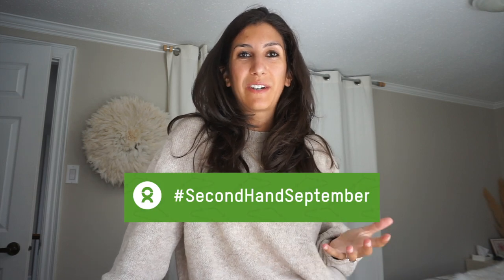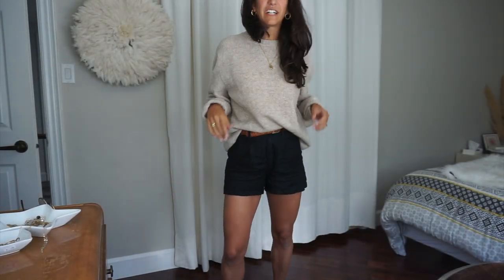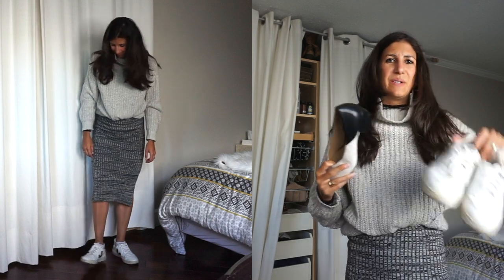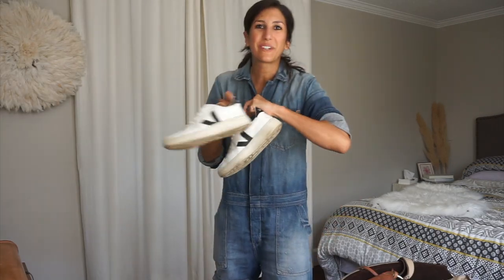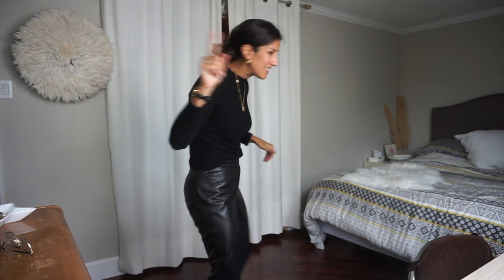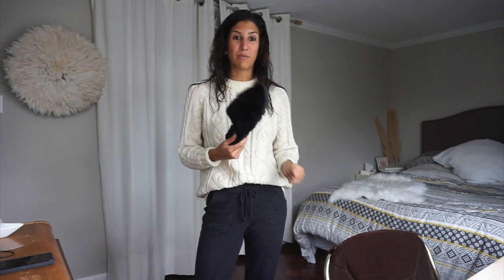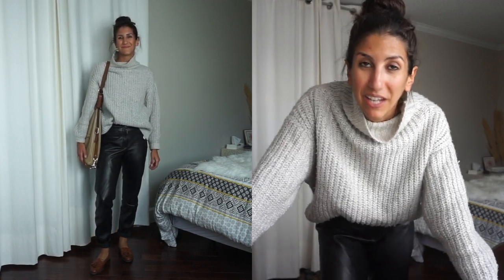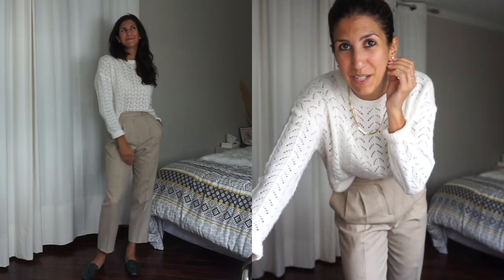A Week of Secondhand Outfits | Chatty whatiwore &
Ciao everyone! I challenged myself to only wear my secondhand items for a week to participate in secondhandseptember. I put together some fall and transitional fall outfits and learned a few things about my thrifting and secondhand shopping habits along the way.

I hope you enjoy it, thank you as always for watching!

Alyssa
xx

MY CONSCIOUS NECKLACE (10% of proceeds go towards the World Federation for Mental Health)

All gifted items will be indicated as such. This in no way affects the price you pay, or my decision to include the product in my recommendations. I always seek out the pieces that I truly believe in and think you will have for years to come. I also try to choose sustainable or eco-friendly options since a lot of my clothes are old and no longer in circulation. :)